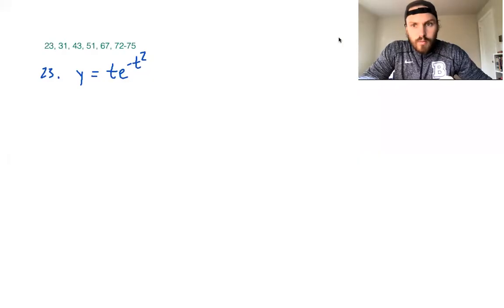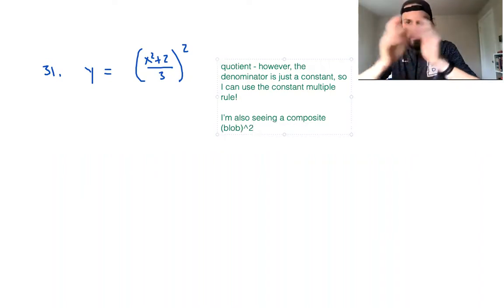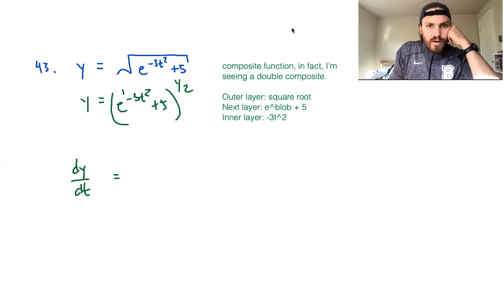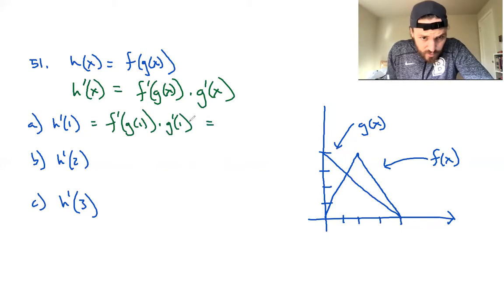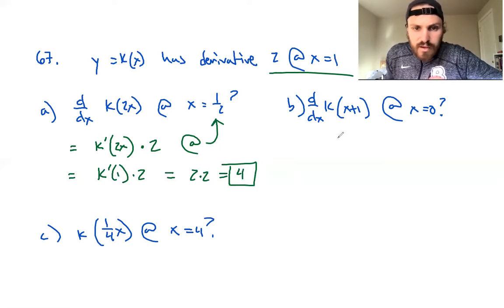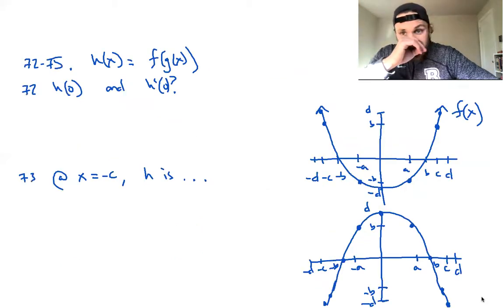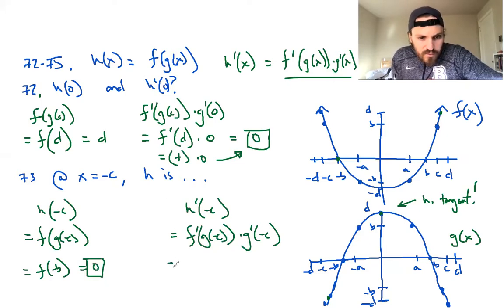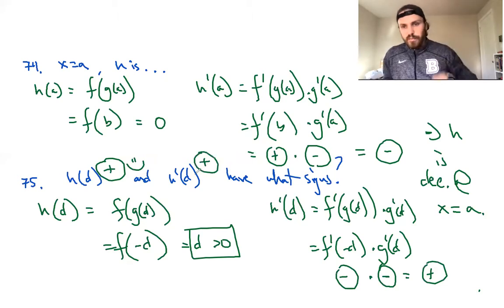Chain Rule Computation Practice!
Here's a video walking through some chain rule problems both algebraically and graphically.